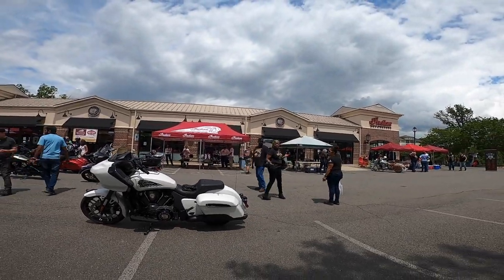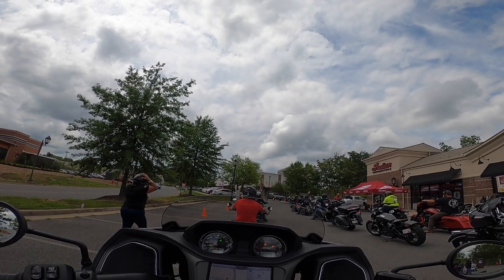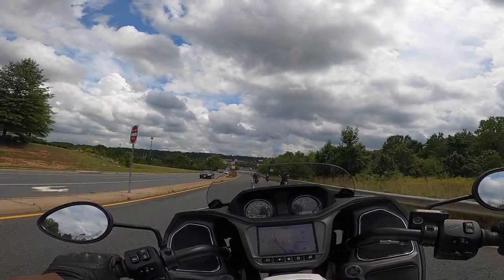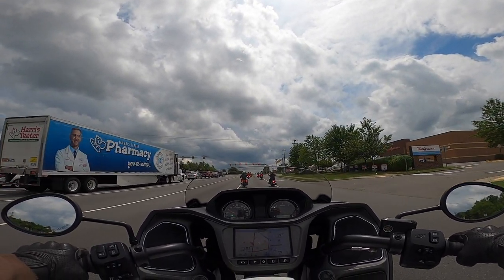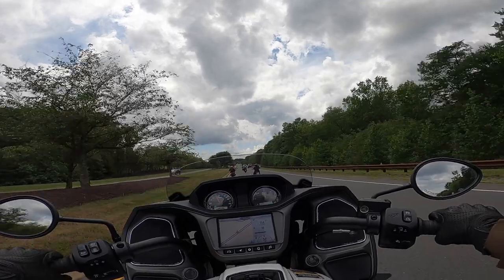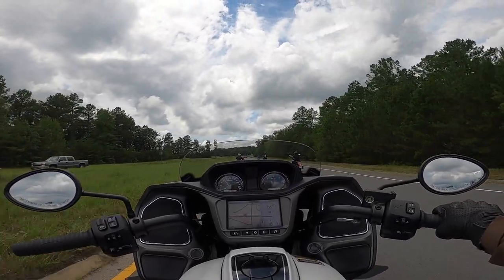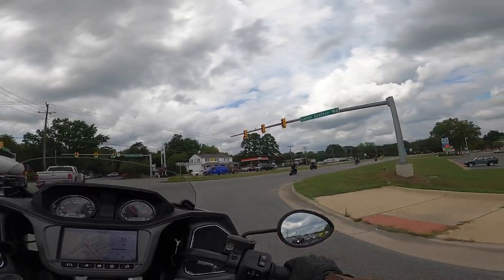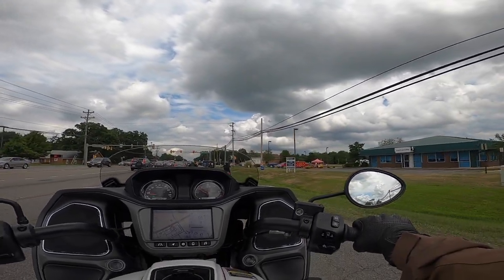2020 Indian Challenger Dark Horse: Test Ride @ Indian of Fredericksburg, VA Demo Day!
Hey everyone! I had the chance to ride a bunch of 2020 Indians at Indian of Fredericksburg, VA's Demo Day! It was a ton of fun - I totally recommend that you check Indian's website and see if there's a demo day near you, so you can go ride all the new 2020 Indians too! So much fun! I'm not a professional reviewer by any means, so these videos are just my thoughts and impressions given my own personal motorcycle riding experience (2019 Scout and 2019 Chieftain). Hope you find it helpful if you're looking at these 2020 Indians!

Ride Safe!

DMV SoloRider